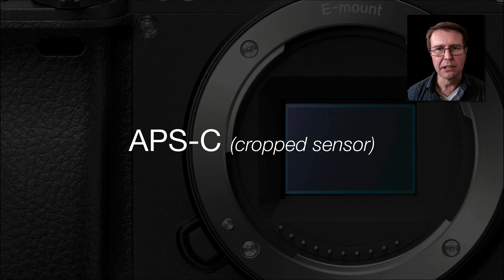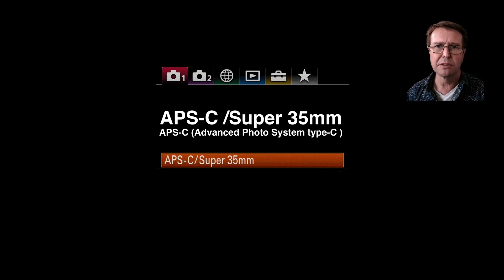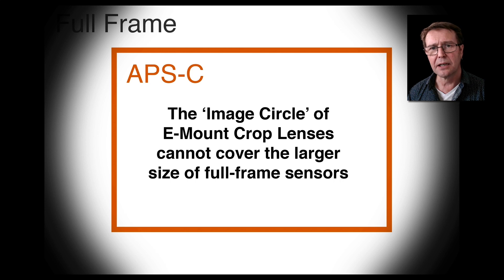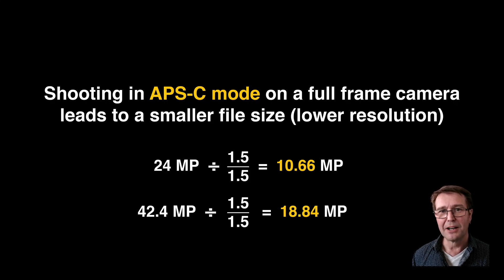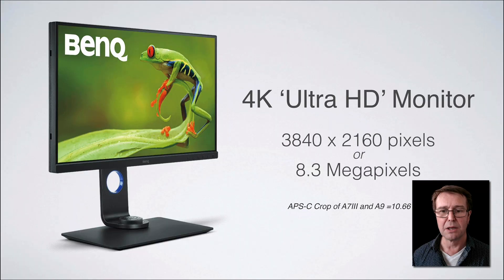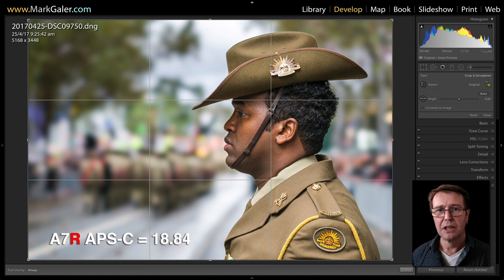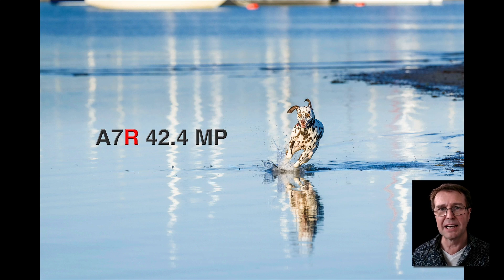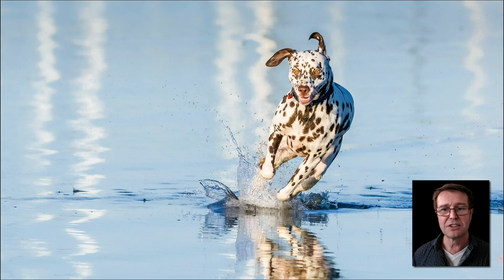APS-C Mode on Sony Alpha Full-Frame Cameras (Pre 2020)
If you are using a late-model Alpha camera with the newer menus you can watch an updated version of this video tutorial

In this movie tutorial I will show you the consequences of shooting in APS-C mode on a Sony full-frame camera and how to set up APS-C mode in the menus so that you can move between Full Frame and APS-C mode quickly.

This movie also addresses a problem that some users experience when the 1.5 x magnification does not appear to work after switching APS-C mode to On.

A single $10 Membership fee includes access to member-only Q&A Forums + Over thirty hours of member-only seminars, 'over 20 downloadable' eBooks + cameras settings files (there is no contract or commitment beyond the first month)